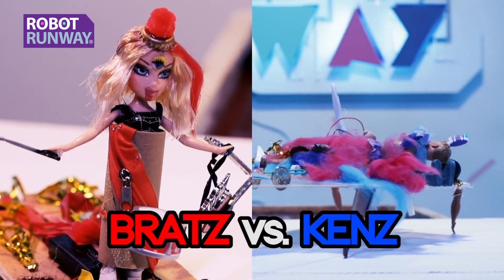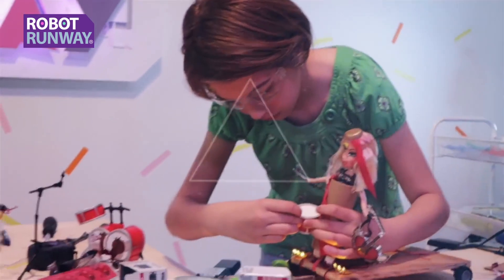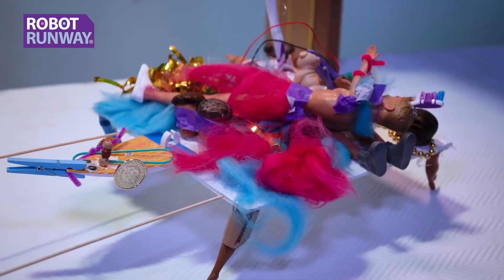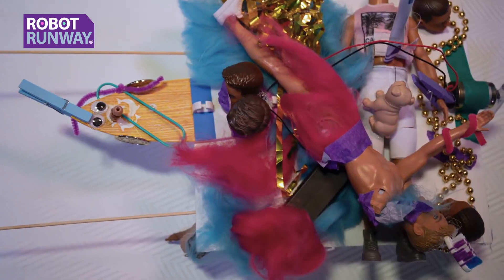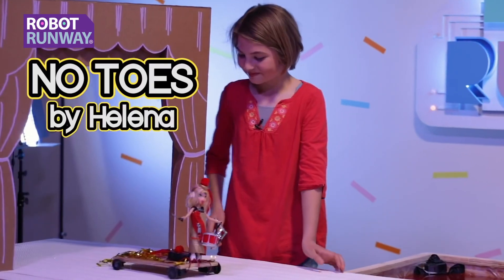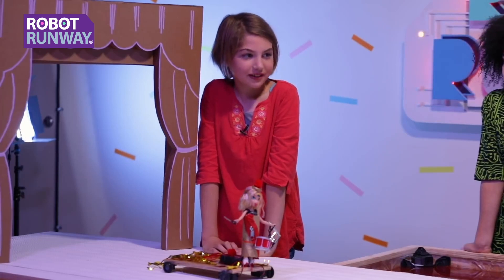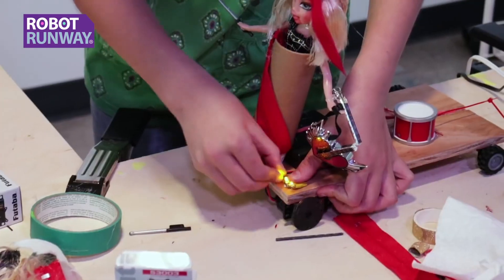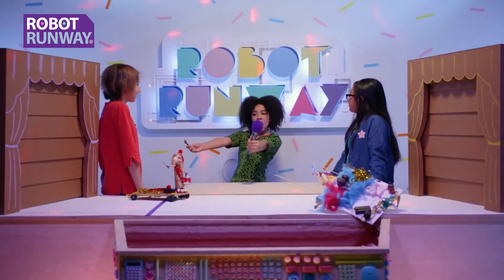Robot Runway®: Robot Battle!! | Bratz® vs Kenz | Episode 02 🤖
Welcome to the ultimate clash of toys, metal, and circuitry! In this electrifying episode, witness the thrilling spectacle as ingenious inventors go head-to-head in a battle of wits and engineering prowess. These cutting-edge creations are not just any robots; they are the brainchild of young minds driven by the passion for STEM and STEAM education.

With each riveting moment, the tension mounts as these mechanical marvels face off in a challenge designed to test their agility, strength, and cunning. To outmaneuver opponents in spectacular duels, these robots leave no bolt unturned in their quest for victory. But there's a twist! The stakes are raised as the losing robot faces the ultimate fate: a plunge into the gooey depths of the slime pit!!

Who will emerge triumphant, and who will meet a sticky demise?

Join us for each episode as we celebrate innovation, creativity, and the boundless potential of STEM and STEAM education. Whether you're a seasoned engineer or an aspiring inventor, this captivating competition is sure to inspire and ignite your passion for the world of robotics. Don't miss out on the action – tune in now and witness the future of technology unfold before your eyes!

SHOP
✅️Robot Runway® Fashion Coloring Book 🎨

Robot Runway® is a registered trademark of 1310 Media, LLC.
Bratz® and associated trademarks are owned by  Mga Entertainment, Inc..
Ken®, Barbie® and associated trademarks are owned by Mattel, Inc.